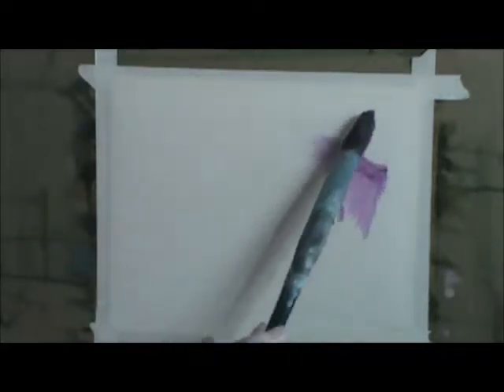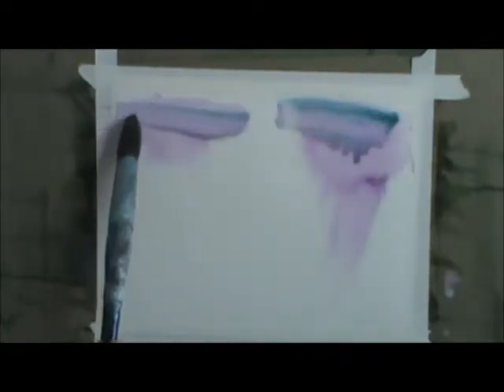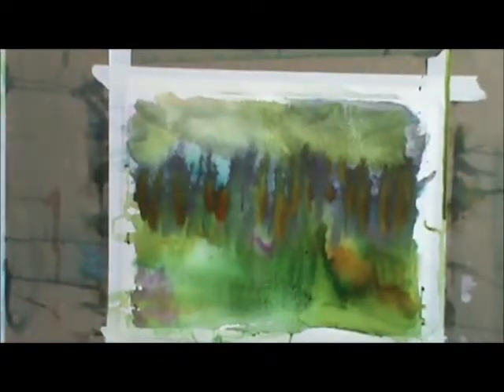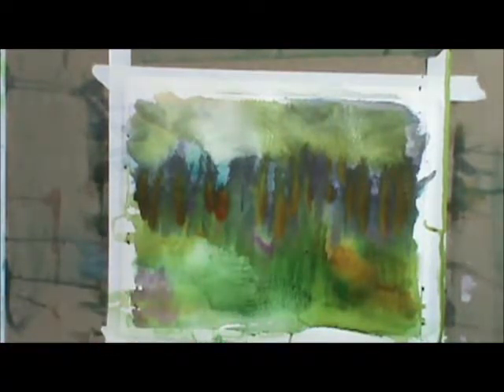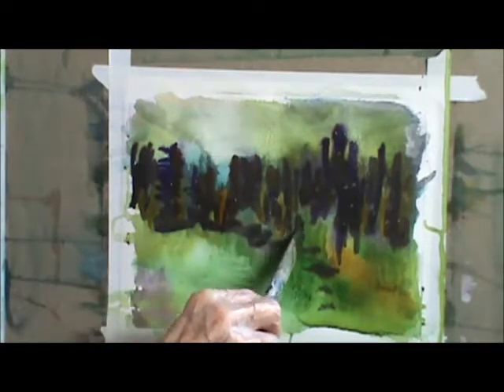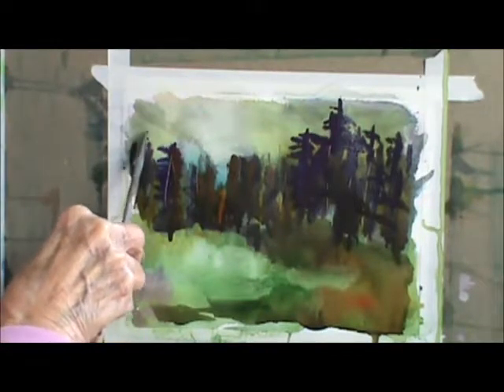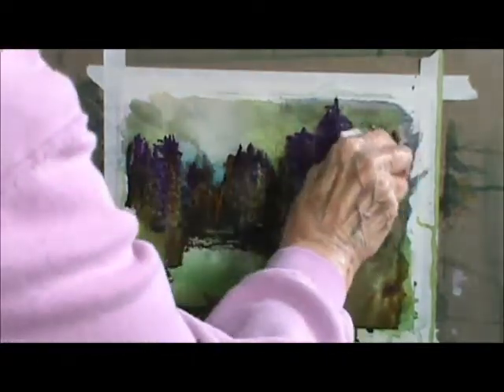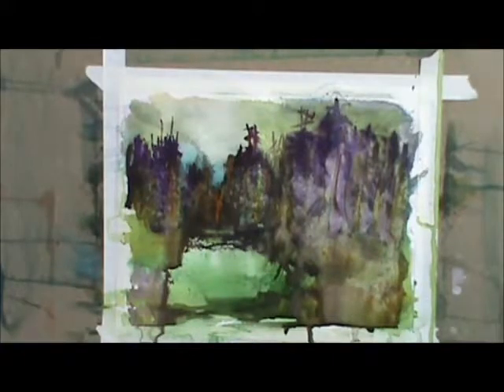WET IN WET WATERCOLOR PAINTING BY MILLIE GIFTSMITH